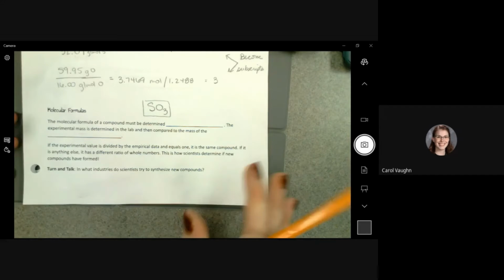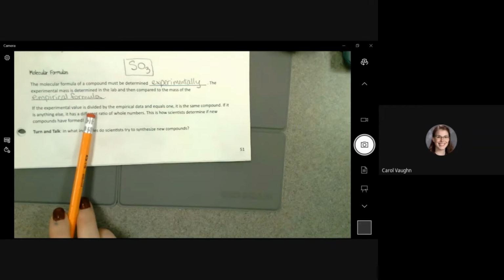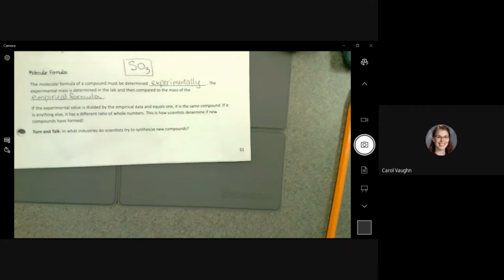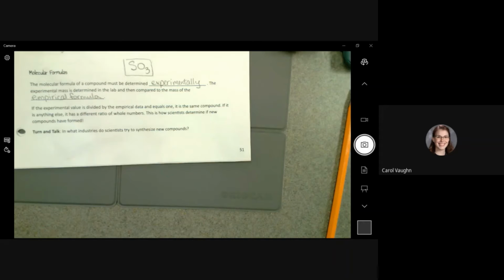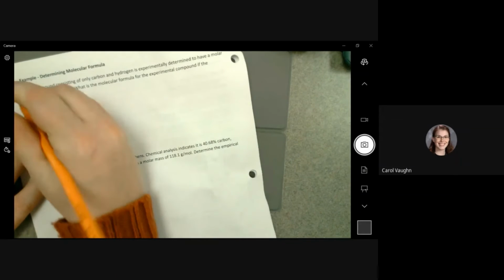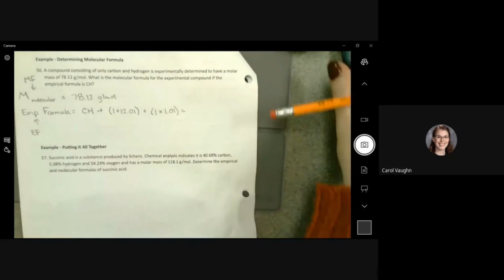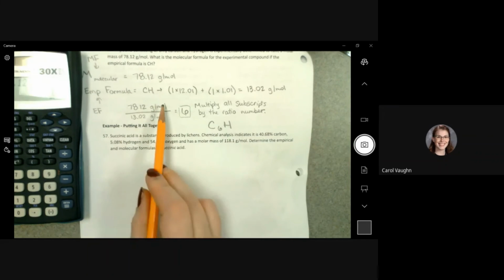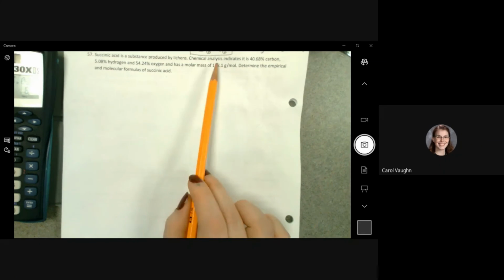Molecular Formula Lecture 1/12/22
Lecture for class 1/12/22 over molecular formulas